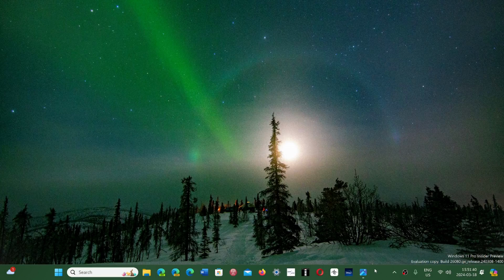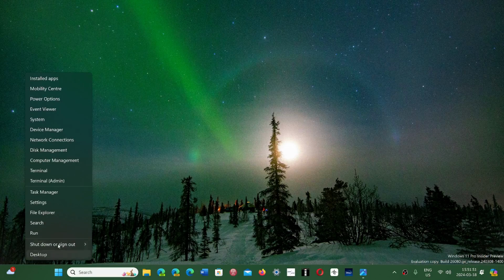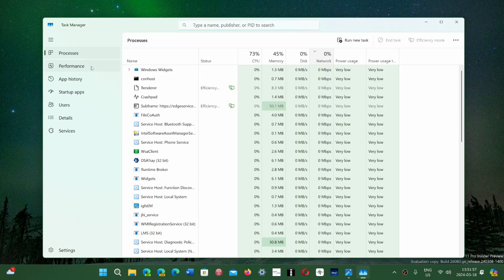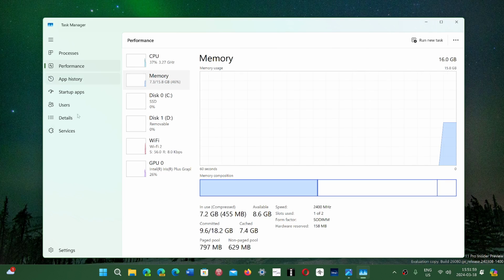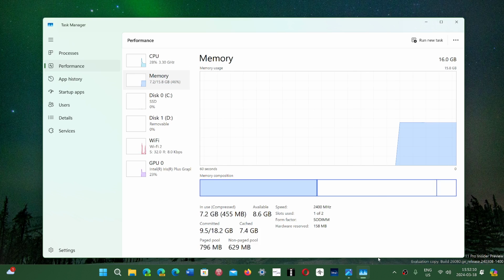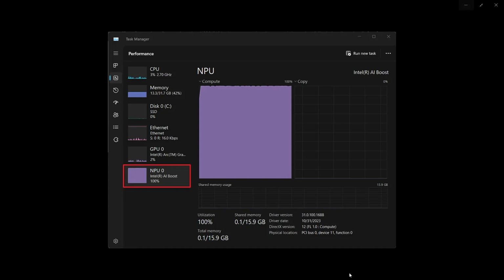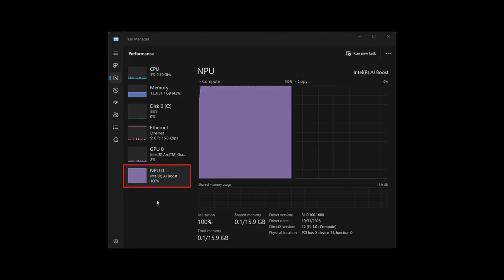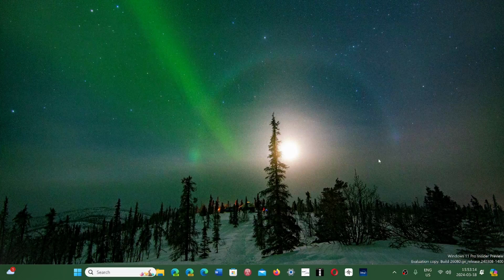How to know if my PC has a NPU or Neural Processing Unit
You can see if you have a NPU in the Task Manager in Windows